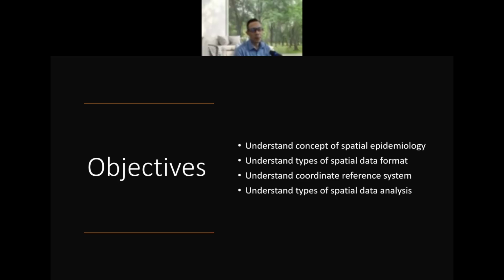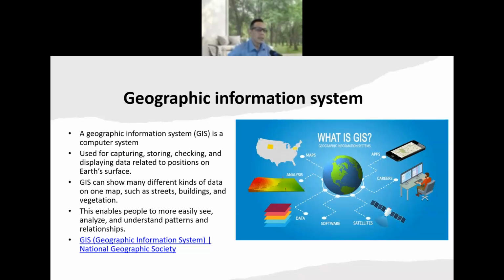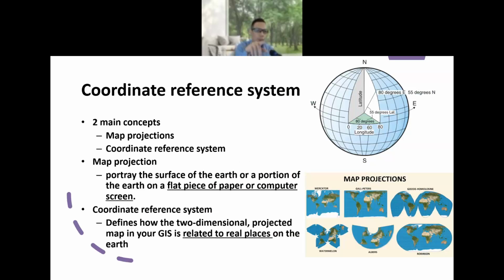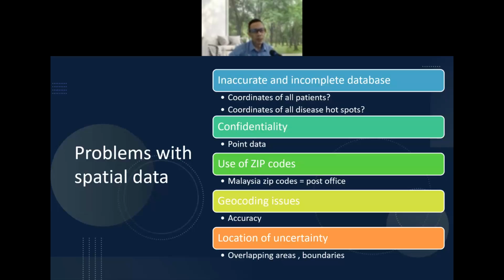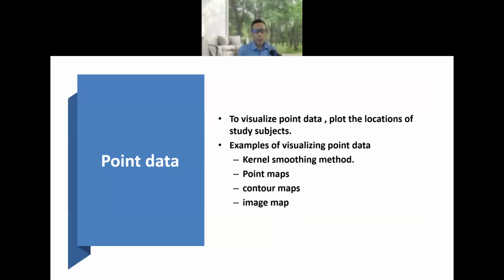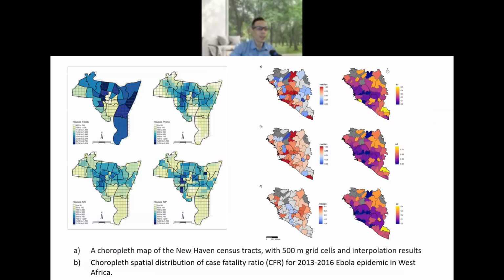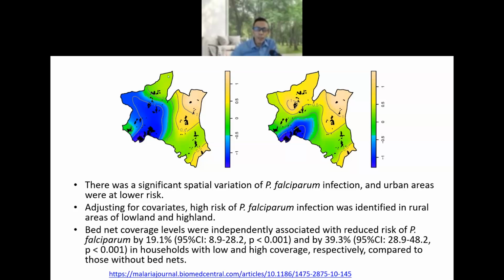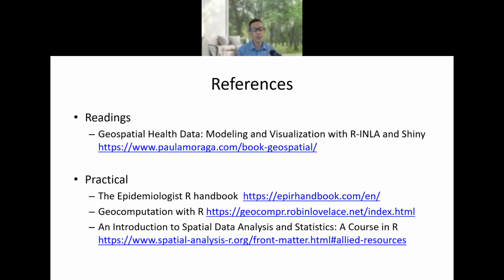Spatial Epidemiology in Public Health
00:00 Introduction
03:30 Definition of Spatial Epidemiology
10:30 GIS
14:00 Types of Spatial Data
20:00 Coordinate Reference System
31:00 Problems with Spatial Data
40:00 First law of geography
45:30 Complete Spatial Randomness
47:30 Aggregated Data
53:15 Analysis of Spatial Data
56:00 Spatial Variations in Risk
1:02:40 Summary